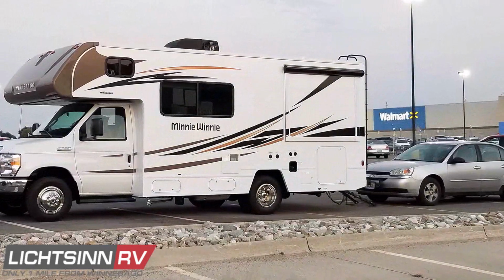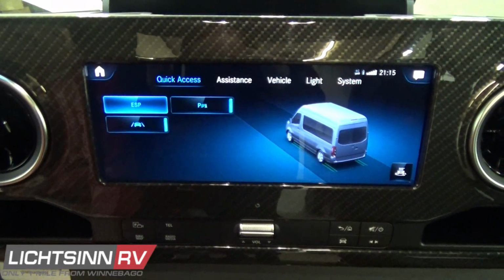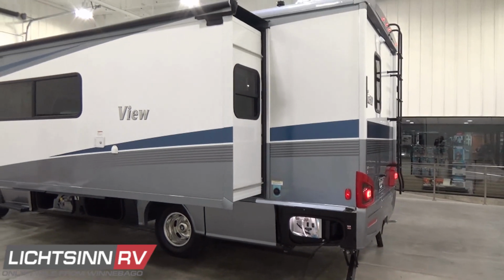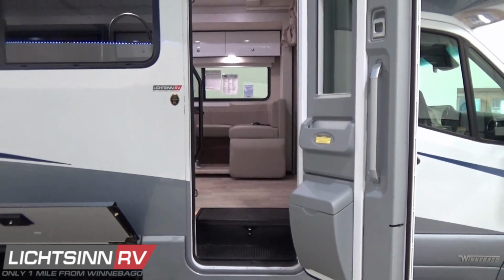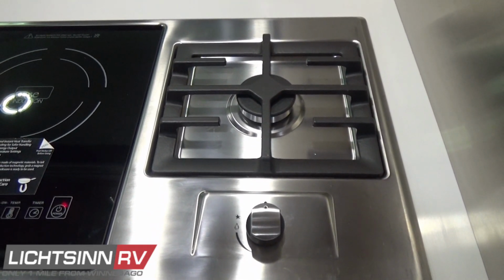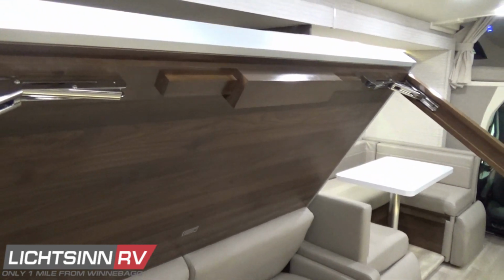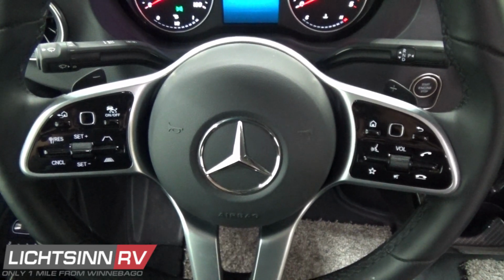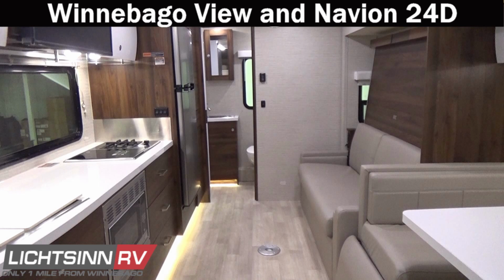LichtsinnRV.com - New 2021 Winnebago View 24D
LichtsinnRV.com - New 2021 Winnebago View 24D. for Sale from Lichtsinn RV

Each year at Lichtsinn RV we help hundreds of guests on their path towards RVing in a fuel efficient Mercedes Benz, making us the largest volume dealer for Winnebago Views and Navions in all of North America.

The all new View and Navion 24D has been restyled and includes the innovative fuel efficient Mercedes Benz VS30 chassis with all new contemporary European styling!  With new upscale details throughout, the View and Navion offer the freedom to live large in a compact coach. Combining freedom with comfort, this vehicle has been completely redesigned inside and out for an unparalleled Class C experience.

The 24D features an even longer full wall slide than previous years with a large 36 inch depth, dinette and a powered Murphy + bed with euro style design support system and gel mattress.

The 24D also includes a 10 cubic foot compressor driven double door 12V refrigerator and freezer!  Replenishing the dual group 31 RV batteries are dual 100 watt solar panels, 200 total, which are also expandable!  New is a 2,000 watt inverter to power household appliances!

The SuperShell Sleeper Deck provides premium thermal and acoustic insulation, making the front bunk more comfortable than ever before.

Call us to schedule your LIVE Video Appointment today to see this RV LIVE in the comfort of your home!

The new View and Navion are powered by the innovative, fuel efficient Mercedes Benz VS30 Sprinter, with interior aesthetic upgrades, similar to what is in the Mercedes S Class luxury auto:

1.  3.0 litre six cylinder turbo diesel

2.  325 lb ft of torque or power

3.  Seven speed automatic 7G Tronic Plus transmission with grade braking

4.  Tilt and telescoping steering

5.  MBUX Infotainment:  Make trips more enjoyable with the new Sprinter’s multitude of sophisticated MBUX infotainment optional features, including an oversized 10 inch touchscreen, wireless charging, USB and USB C connections, Apple CarPlay and Android Auto, and SiriusXM Satellite Radio.  Includes advanced GPS navigation built right in.

6.  MBUX Hey Mercedes voice guidance and artificial intelligence services

7.  New touch steering wheel controls and MBUX Touch Control Buttons: touch sensitive controls on the steering wheel for instrument cluster and infotainment system control, similar to a smart phone interface, which respond to vertical and horizontal swiping movements.

8.  Heated and powered front seats, with three memory settings, for two drivers and a convenient swivel seat mode

9.  Thermotronic automatic climate control

10.  Leather wrapped steering wheel with multi touch controls of the MBUX and cluster

11.  Active brake assist:  In case of any oncoming danger, Active Brake Assist warns drivers and if necessary, will brake for them. As a class leading feature, it is the only system that can recognize and respond to pedestrians

12.  Active Distance Assist Distronic:  In high traffic areas, Active Distance Assist Distronic keeps enough distance between your vehicle and the one ahead of you to ensure optimal safety.

13.  Active Lane Keep Assist:  If a driver is ever to unintentionally drift or leave their designated lane, Active Lane Keep Assist immediately alerts them.

14.  Traffic Sign Assist:  Throughout your travels, speed limits can be ever-changing. Traffic sign assist helps to identify the correct speed and adjust accordingly.

15.  Rearview camera monitoring system

16.  Wet wiper system, with rain sensor

17.  LED High Performance Headlights improve illumination, maximizing the view of the road ahead while further enhancing the vehicle’s overall aesthetic with a sleek optional front end design

18.  Three sets of safety airbags, front, window and thorax pelvis airbags

19.  Comfortable extended seating for those even with 34 inch inseams

20.  Factory installed tow package, 5,000 lb

21.  Industry leading 5 years or 100,000 mile warranty and engine and transmission

22.  Factory installed 5,000 lb towing package with 7 blade bargeman wiring and 500 lb vertical tongue weight

Includes the following exterior highlights, in addition to the specifications on our website page and brochure:

1.  30 cubic feet of basement and exterior storage

2.  24.5 gallon fuel capacity

3.  12.2 gallon LP capacity

4.  Truma AquaGo on demand hot water heater with recirculation pump

5.  30 amp electrical service

6.  15,000 BTU air conditioning system with heat pump

7.  Powered patio awning, 16 ft, with integrated LED lighting

8.  Dual deep cycle group 31 RV batteries, replenished with dual 100 watt, 200 watts total yet expandable if needed, Zamp solar, while the coach is in transit or when using shore line power or the generator